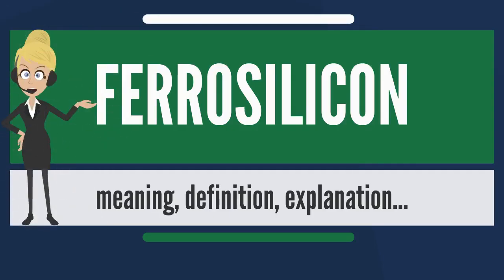What is FERROSILICON? What does FERROSILICON mean? FERROSILICON meaning, definition & explanation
What is FERROSILICON? What does FERROSILICON mean? FERROSILICON meaning - FERROSILICON pronunciation - FERROSILICON definition